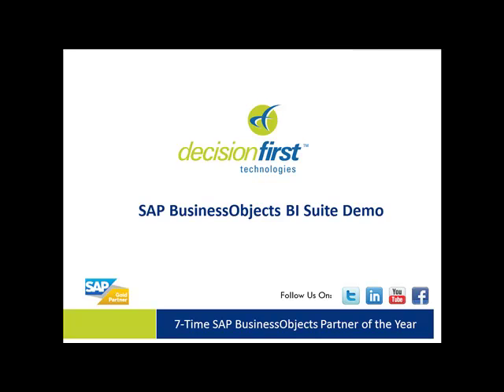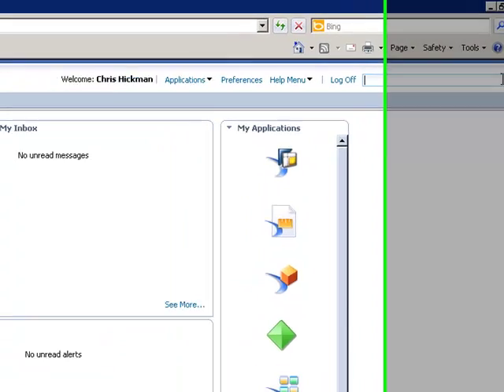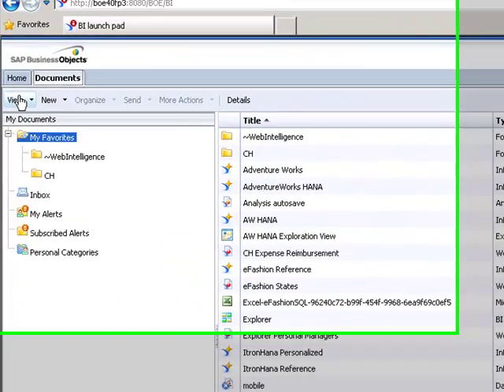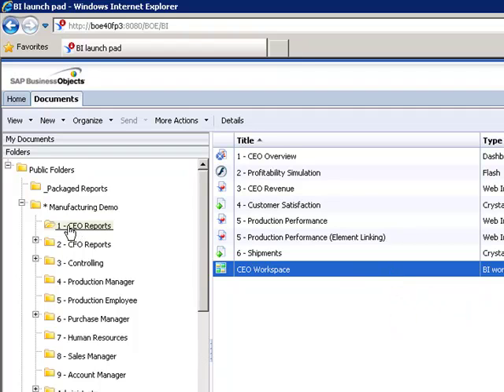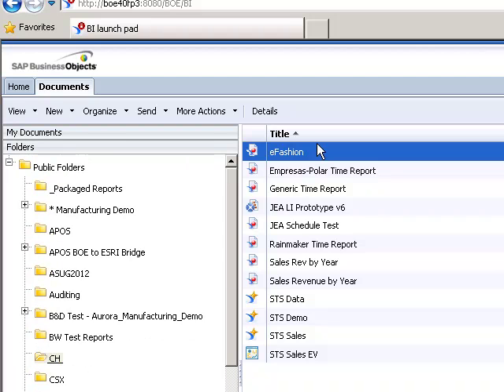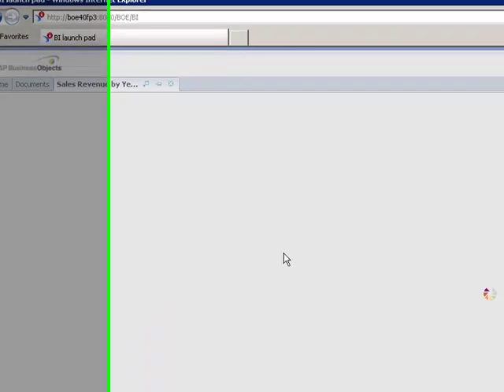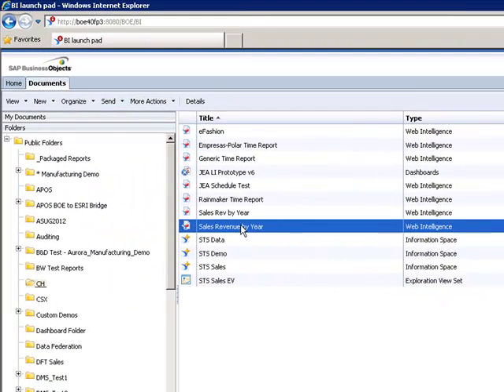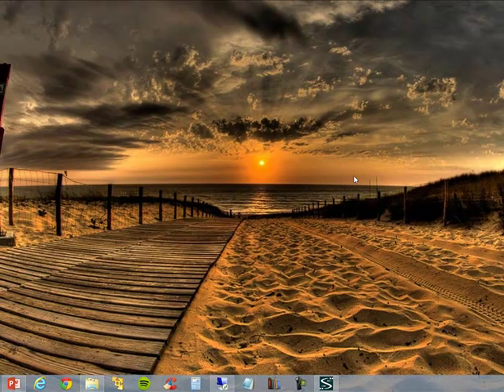BI Suite Part 1 - LaunchPad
A demonstration of SAP BusinessObjects LaunchPad